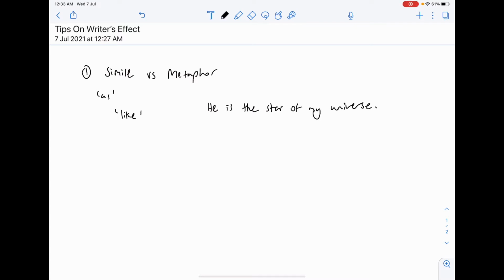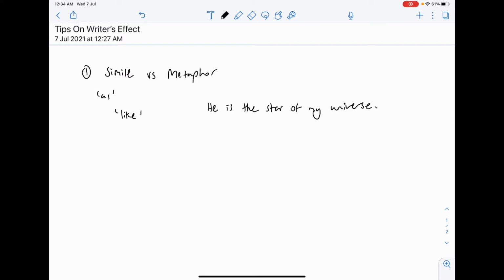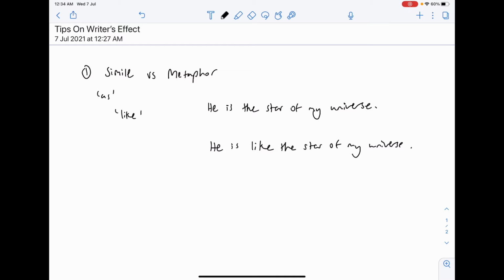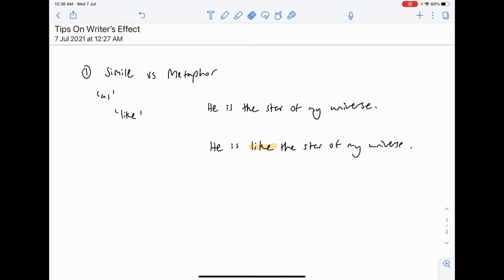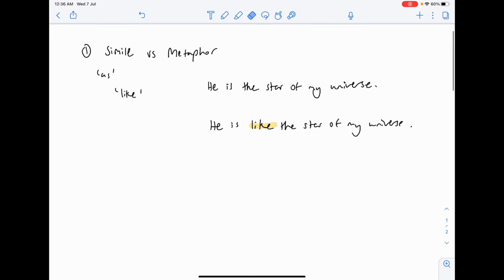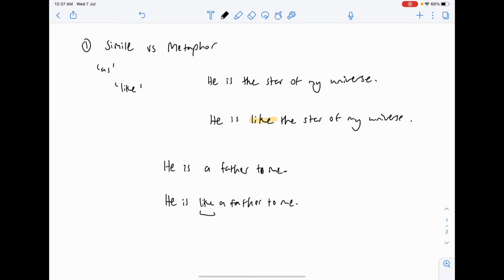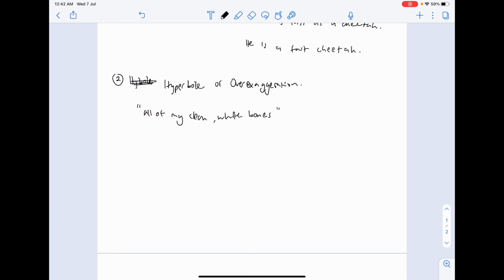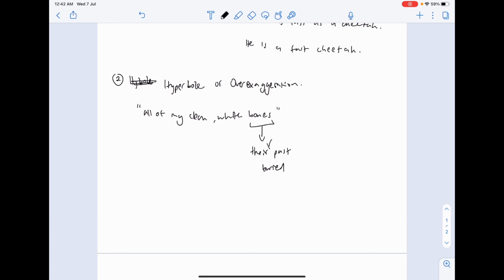Metaphor or Simile? IGCSE English Literature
In this video, Hayley will be explaining the differences in using simile and metaphor as well as some other English Literature tips!